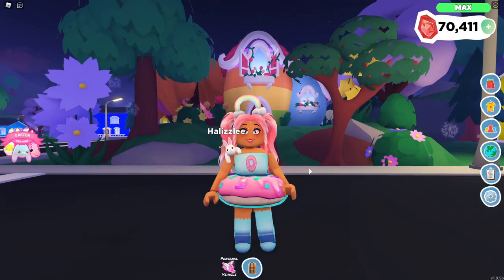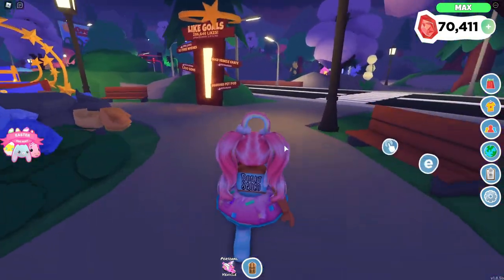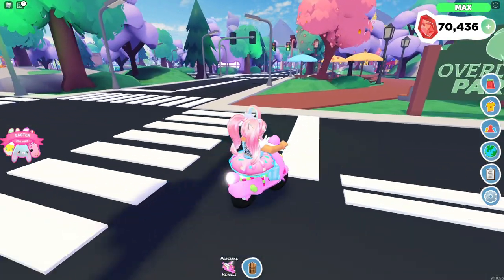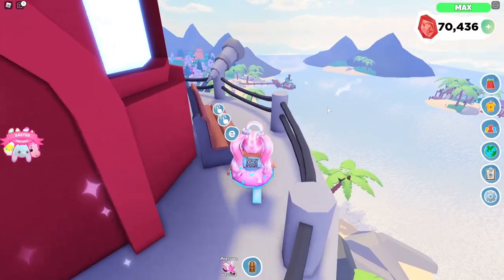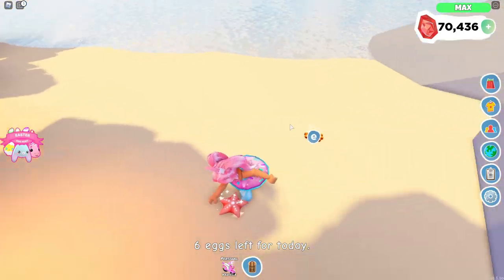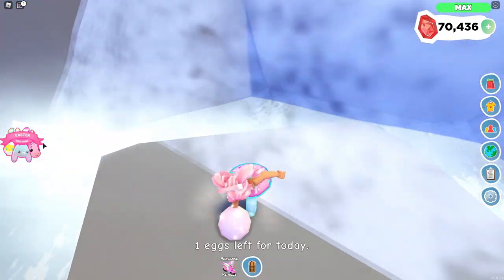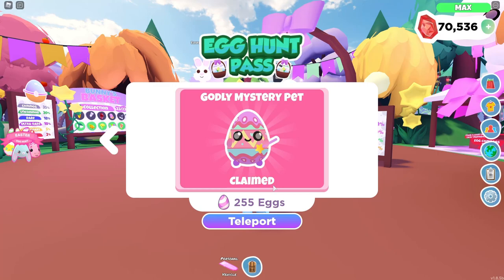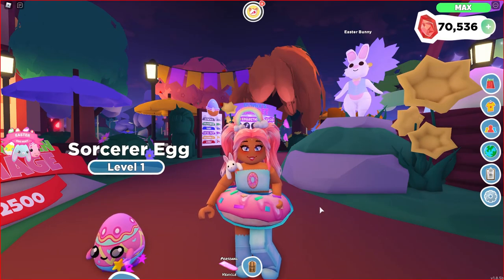🎉 Claiming The *NEW* Overlook Bay GODLY Mystery Pet 💕 | Roblox Overlook Bay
❤️ Credits ❤️
Merch Ad made by my bestie Flcrix!
Mystery Pet png made by LoganPlays Gaming!